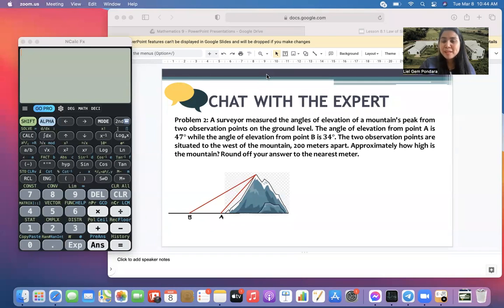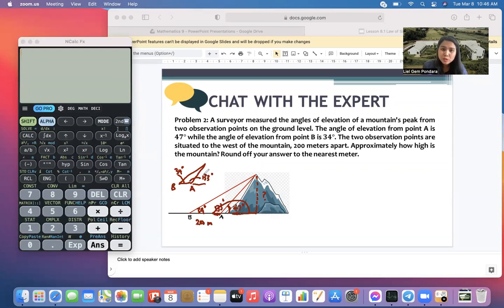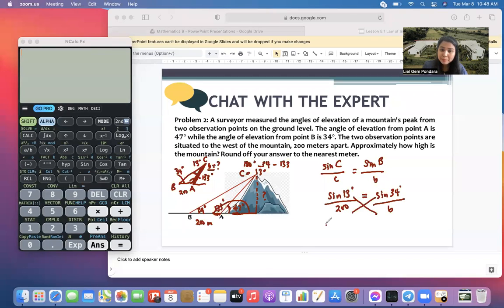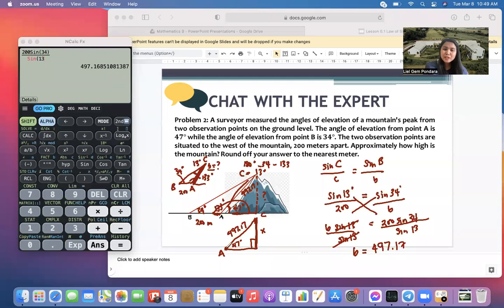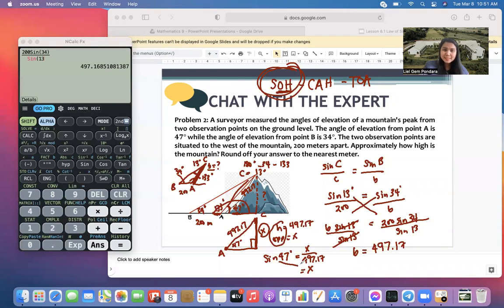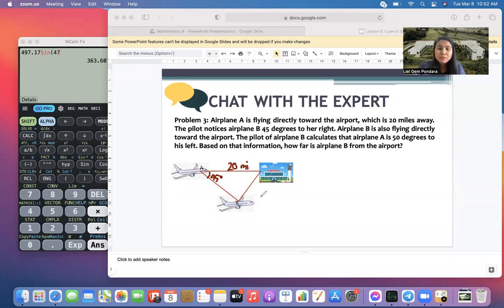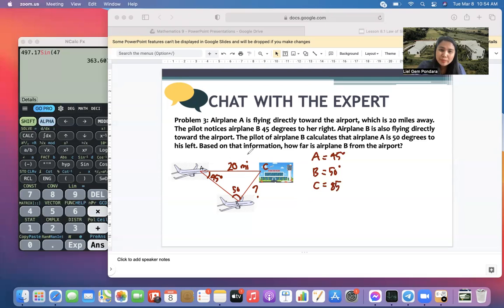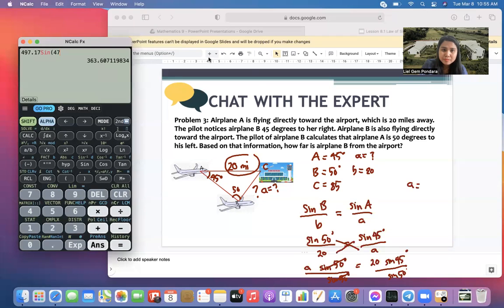Lesson 8.1 Law of Sines (Part 2 of 2)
At the end of this lesson, you will be able to:
Illustrate law of sines
Solve problems involving oblique triangles